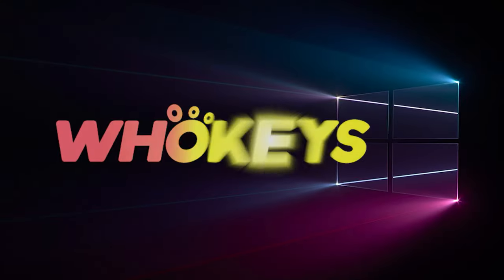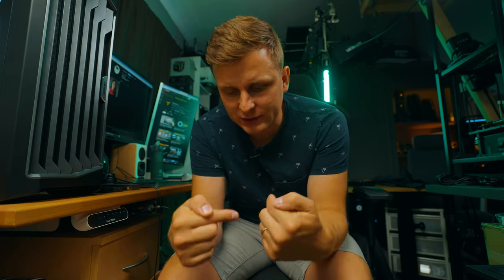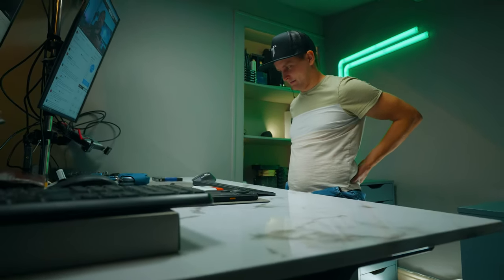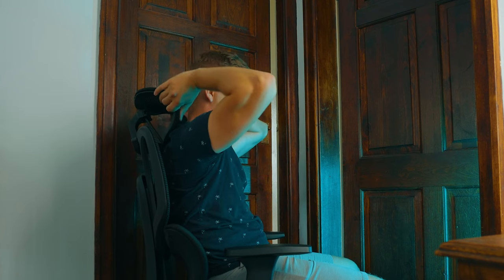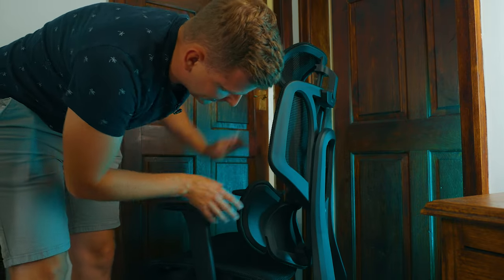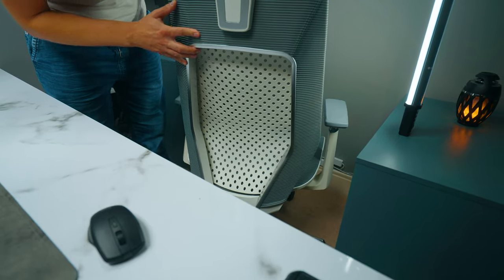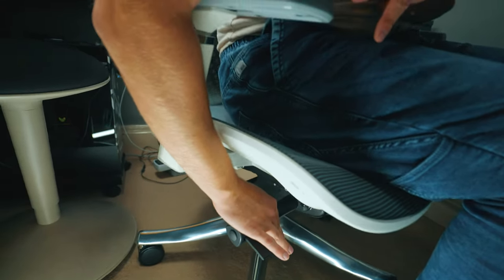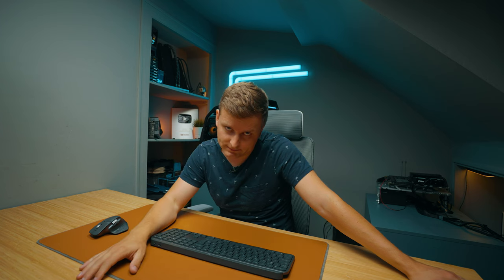Ultimate Chair Buying Guide: Unlocking Unparalleled Comfort & Style for AFFORDABLE Price -Flexispot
I've tested a few chairs and THIS is the BEST one I've tried. Let me talk about the Ultimate Office chair.

OTHER:
- Favourite camera Monitor w LUT
- Music Licences:

0:00 The unspoken Product!
0:22 Sponsored Segment
0:42 Chair No 1 -FAIL!
2:28 Chair No 2 - Fail 2.0
4:08 Chair No 3 - Fail 3.0
6:10 Chair No 4 - WINNER!
9:20 Conclusion: Do I recommend it?
9:45 Useful Links!